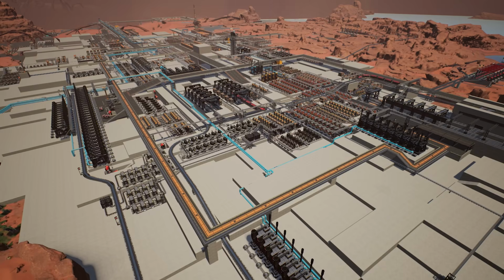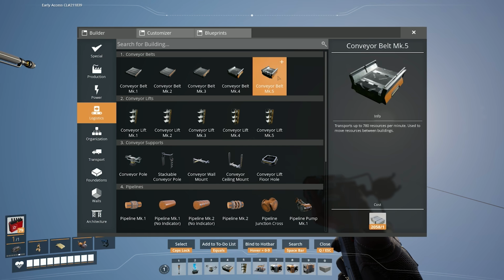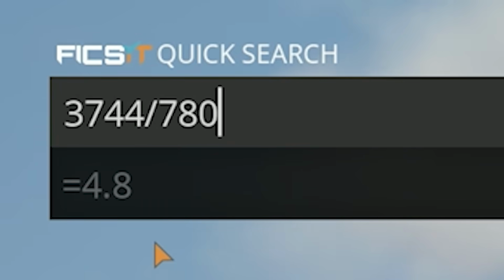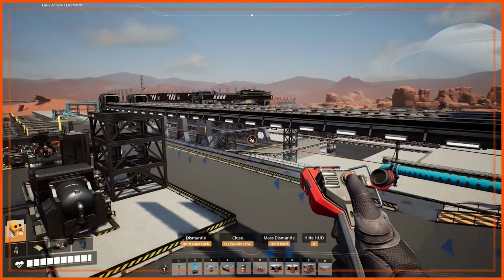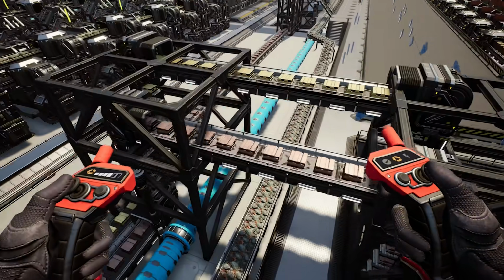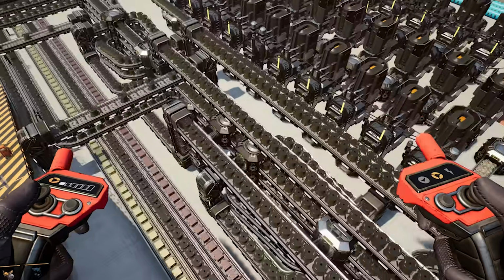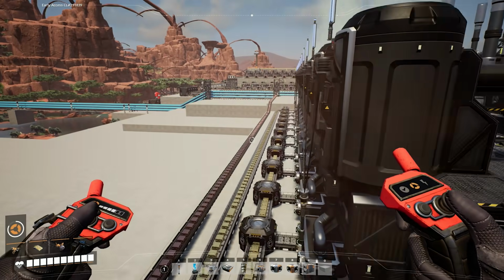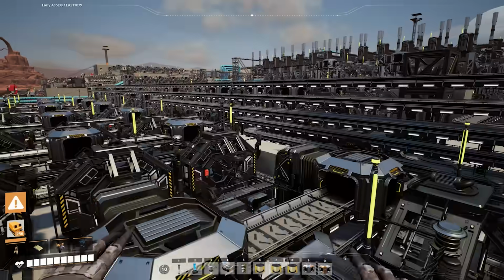I need 20,000 Quickwire PER MINUTE in Satisafactory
Satisfactory gameplay today and we need 20,000 quickwire per minute for our final space elevator part factory! That'll mean building a cool 200+ assemblers and an insane amount of belts!